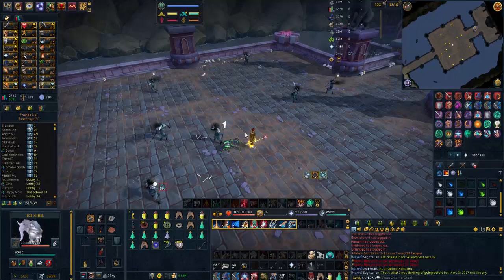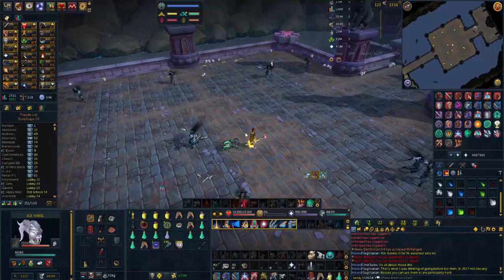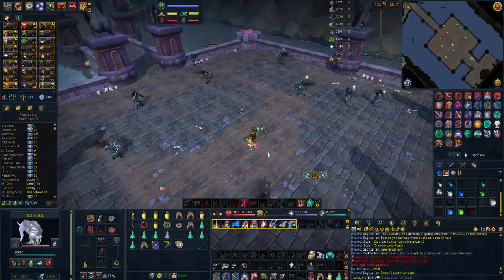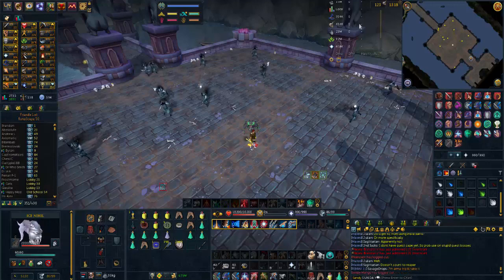Imperial Guard Akhs - 700k xp/hour! Fastest Slayer xp in game.